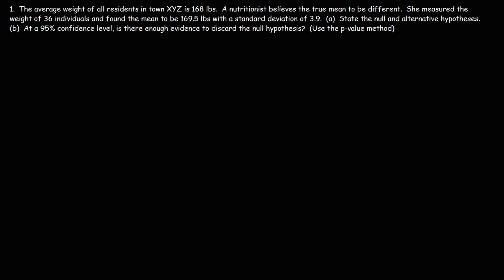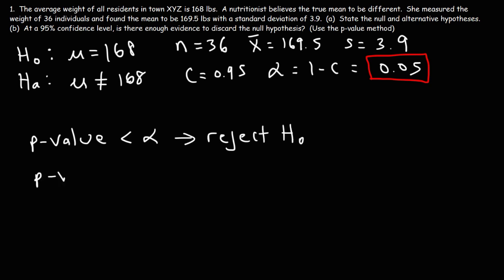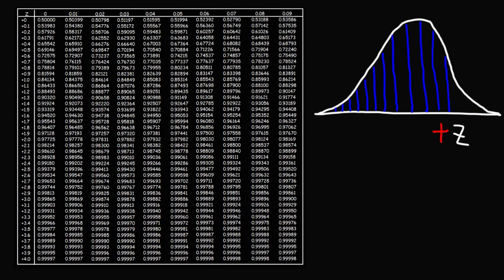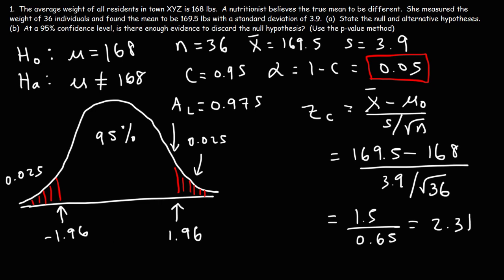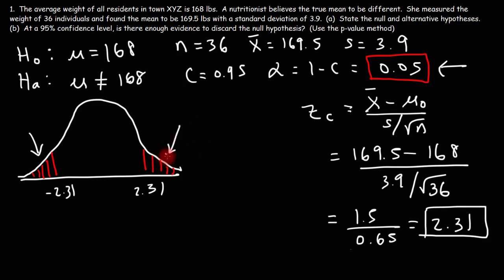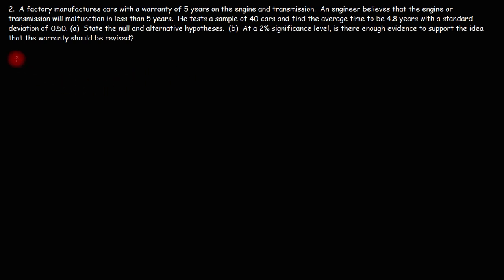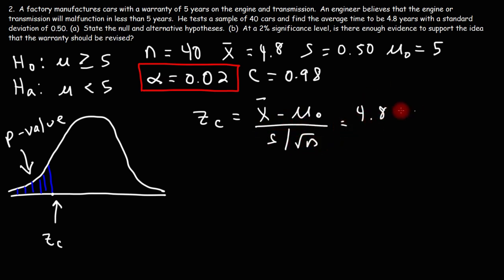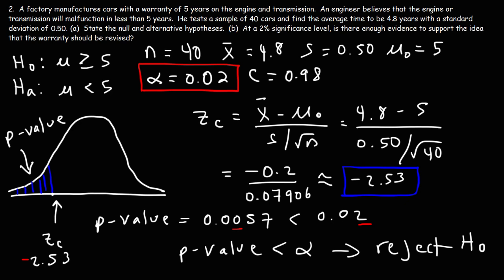How to get P Value Method For Hypothesis Testing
This video help you understand how to get the z-score for a sample distribution and reference to the z-score table.